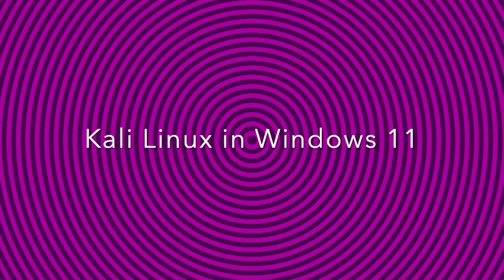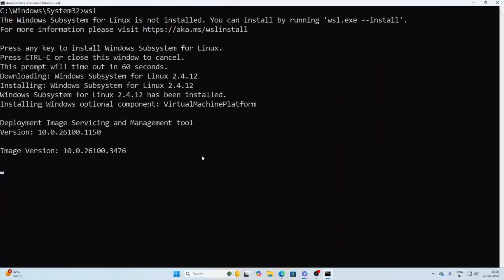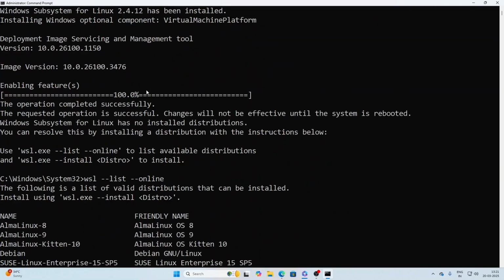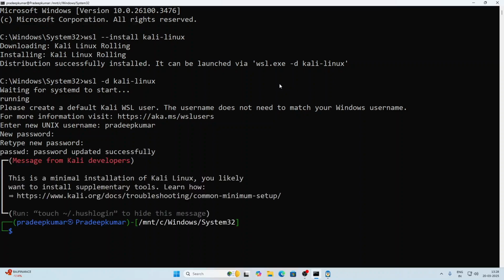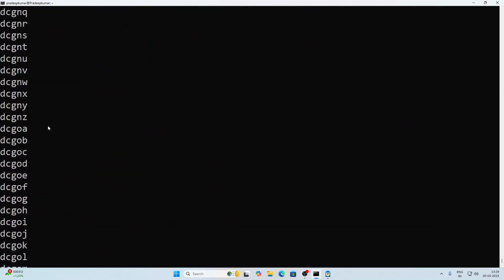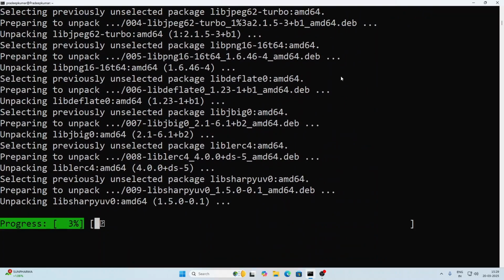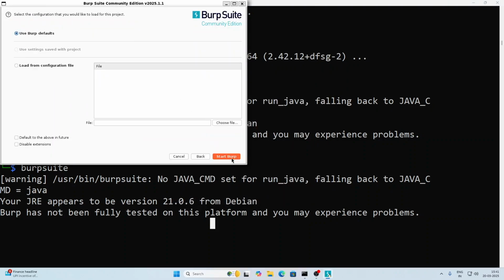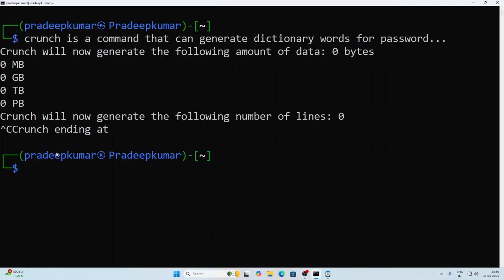Kali Linux in Windows 11: Easy installation procedure